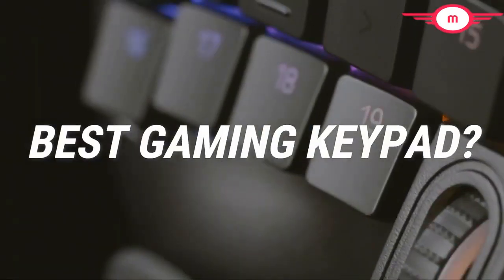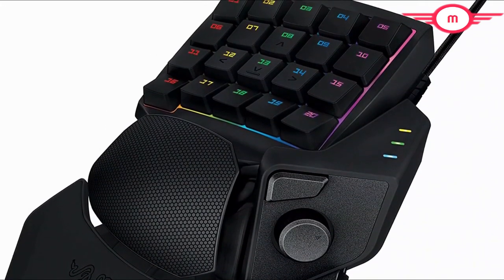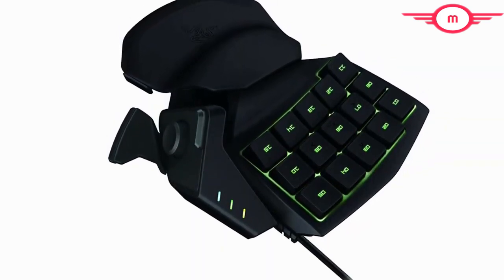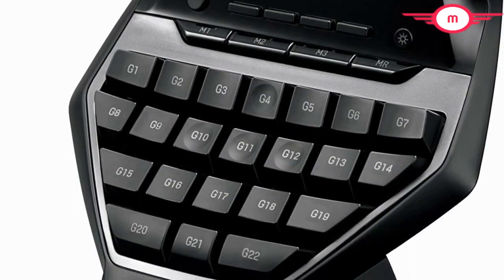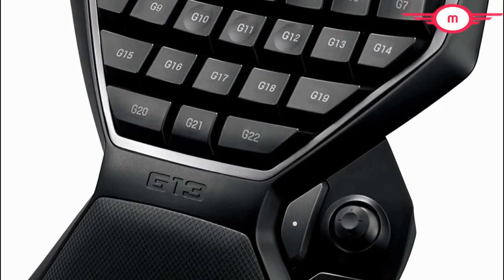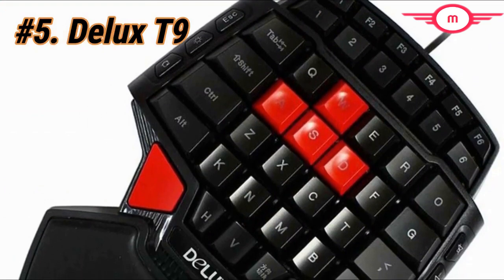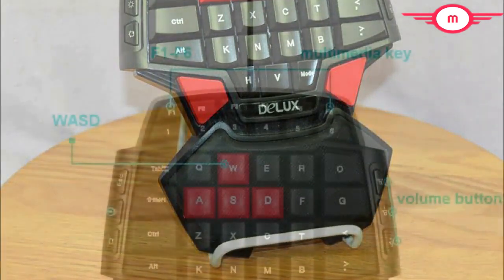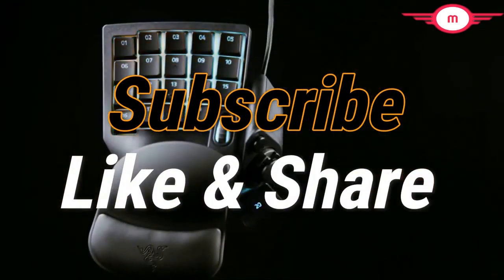BEST GAMING KEYPAD: EVERY GAMER MUST HAVE! - GAMER CHOICE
Looking for the best pc gaming keypad? Or the best gaming keypad for wow? In this video, we share the best keypad for gaming, best gaming keypad for fps, best mmo gaming keypad, best gaming keypad analog stick and best gaming keypad linus.

It helps our channel a lot. WE LOVE YOU

new technology inventions for the future 2020
new technology inventions 2020
new technology inventions for the future
5 new technology inventions
interesting new technology inventions
ideas for new technology inventions
new inventions 2020 technology in hindi
new inventions 2020 technology bangla
new chinese technology inventions
new inventions in construction technology
new inventions 2020 technology car
new inventions in computer technology
new inventions 2020 technology homemade
new inventions and technology
new latest inventions technology
new tech inventions
the newest technology inventions
new recent technology inventions
science and technology new inventions
new inventions 2020 technology in tamil
new inventions 2020 technology in telugu
top 10 new technology inventions
new inventions 2020 technology in india
5 new inventions
new gadgets
new gadgets on amazon
new gadgets and technology
new gadgets aliexpress
new gadgets and inventions
new gadget bangladesh
new gadget china
new gadgets electronic
new gadgets for home
new gadgets for kitchen
new gadget gameplay
japan new gadgets
new latest gadgets
new gadget mask
new gadget mobile
the world's first
new technology 2020
new technology
new inventions
new inventions 2020
new inventions 2020 technology
moderntech tv
new gadgets 2020
cool gadgets
new gadgets
amazon gadgets
latest gadgets
best gadgets
gadgets 2020
new tech gadgets
latest invention
high tech gadgets
top 5 best keypad,
gaming,gaming keypaid,
best gaming,
best gaming keypaid,
key pad,
top5 best gaming,
gaming keypad in 2020,
best gaming keypad in 2020,
best gaming keypad,
top5 best gaming keypad,
top gaming keypads,
keypads on the market,
best gaming keyboard 2020,
best gaming keyboard,
gaming keyboard,
new gadgets,
new technology,
best gamer accessories,
mechanical keyboard,
best gaming keypad for gamer,
gamer choice keypad
cool new best and gizmos
amazingInventionsyoumustsee you won’t believe exist
inventions you must have